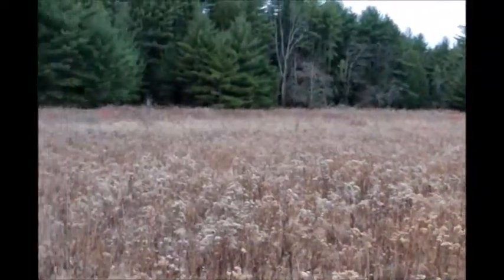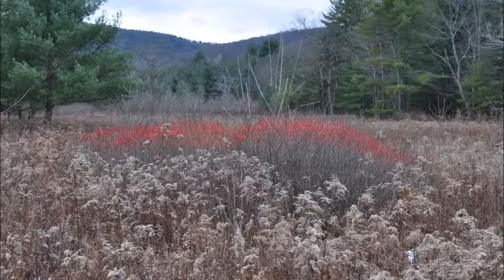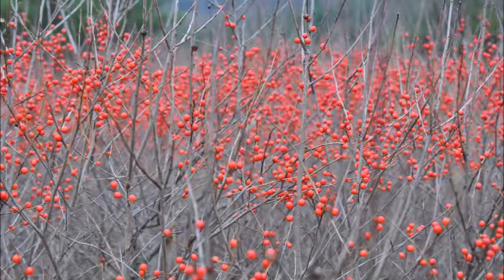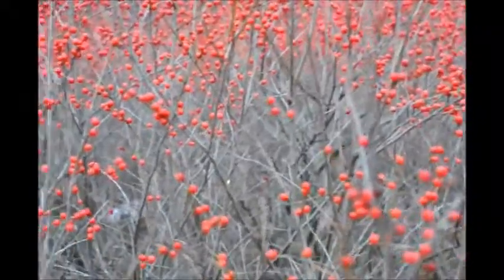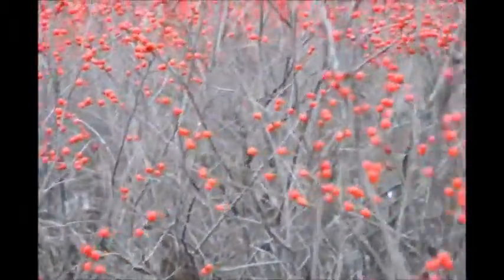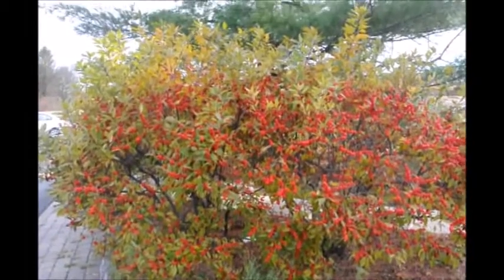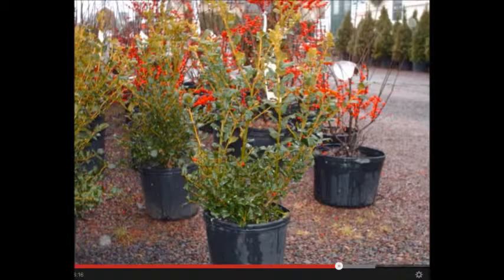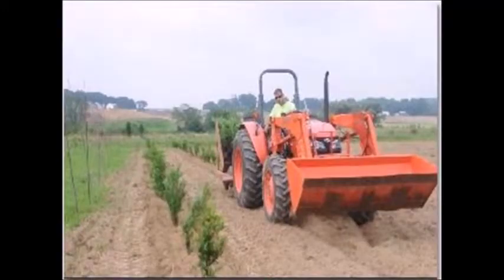Basic Attracting of Wildlife With Trees and Shrubs